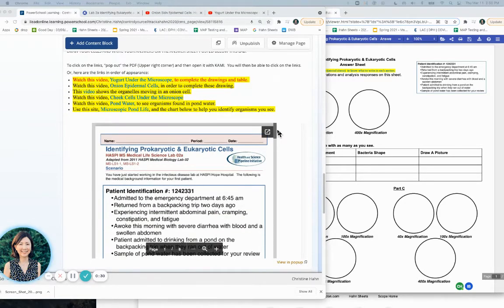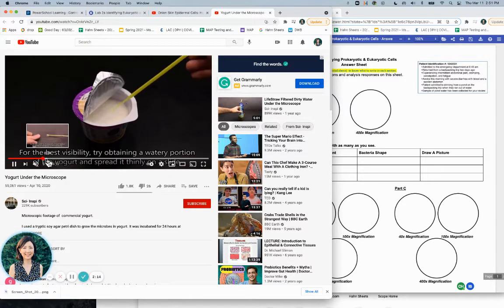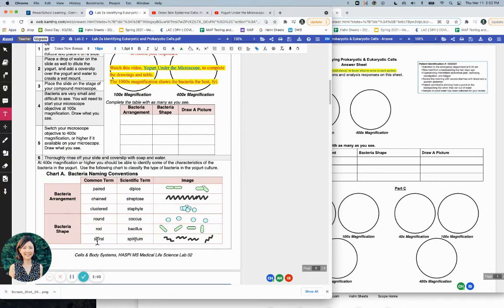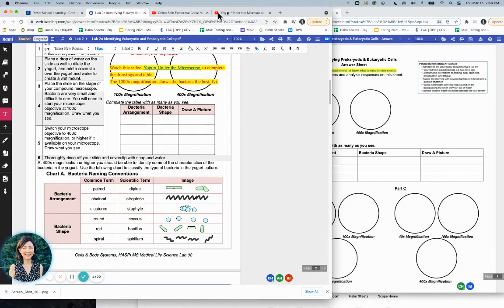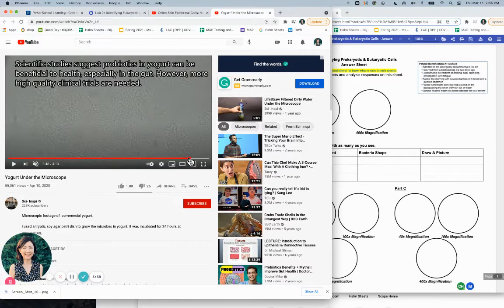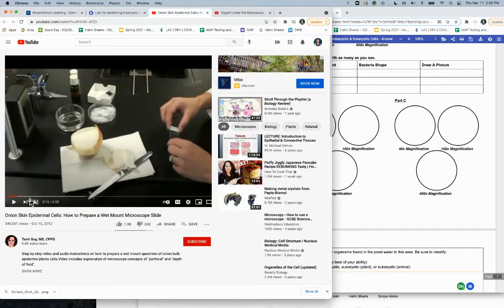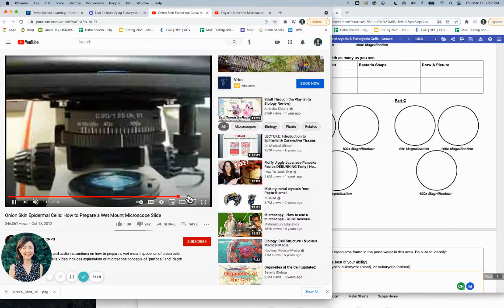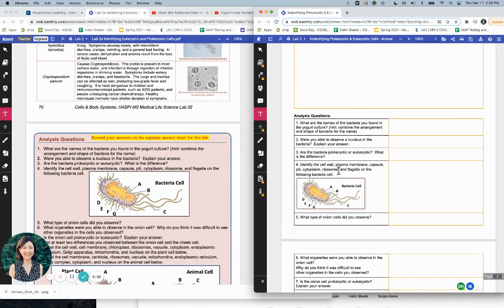HASPI LS Lab 2a 1 Prokaryotic and Eukaryotic Cells